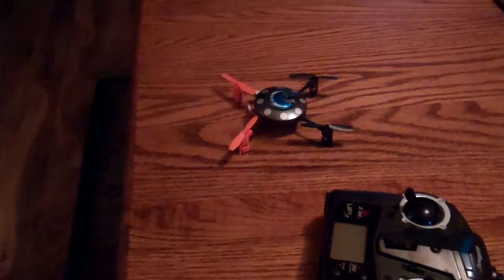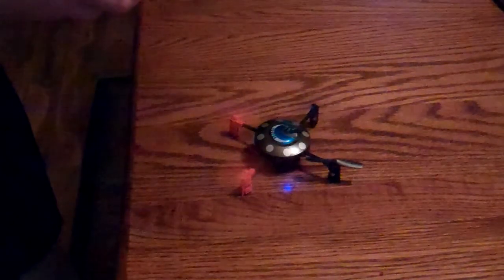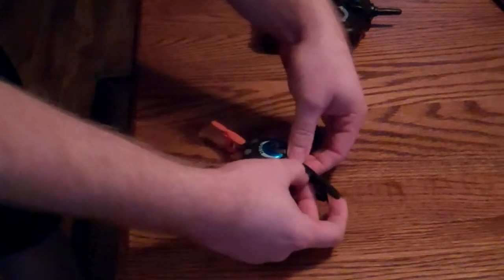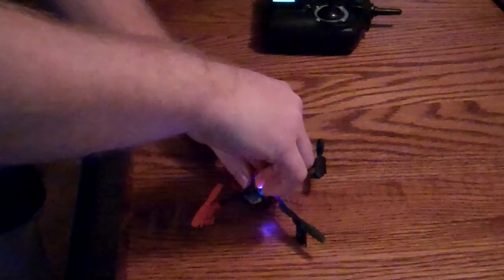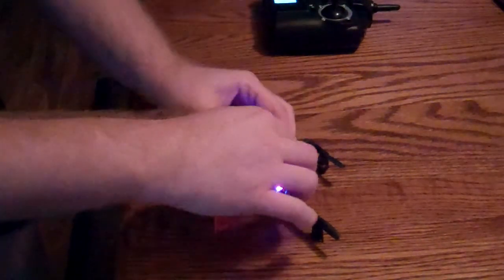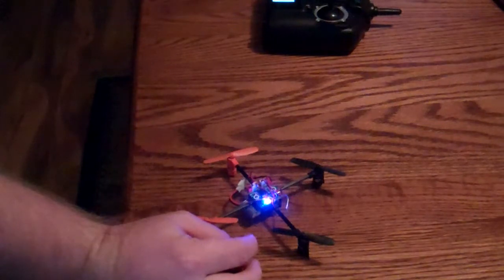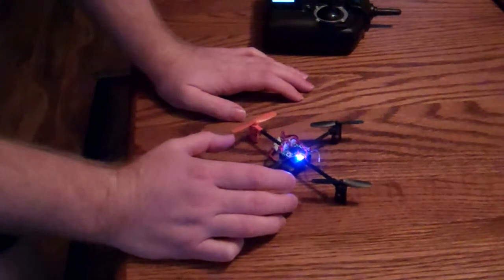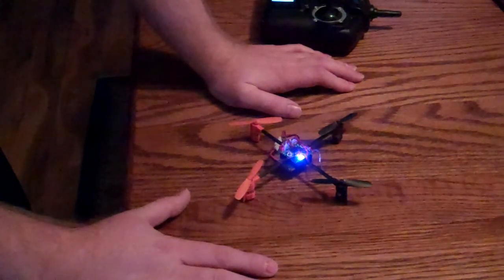How To Quadcopter Troubleshoot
Quick Video of troubleshooting the Quadcopter with a non-spinning rotor.